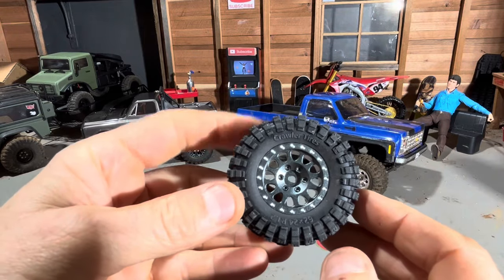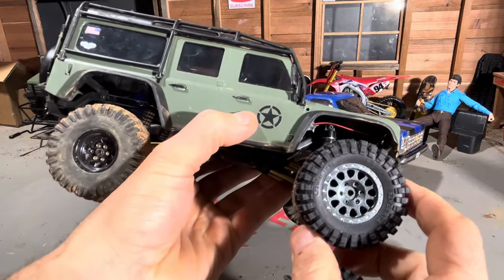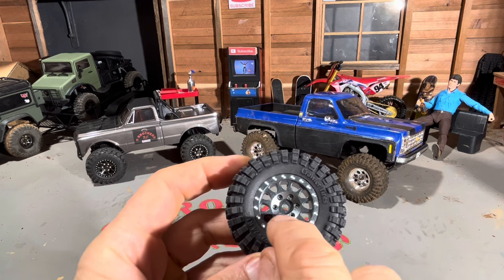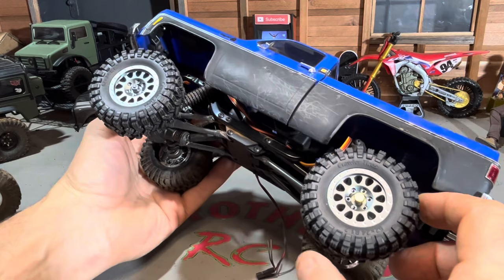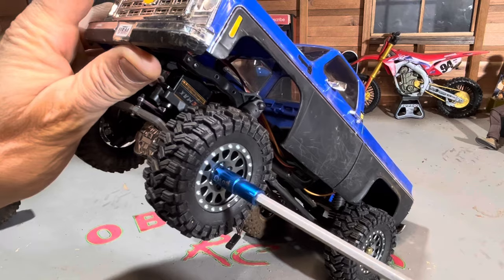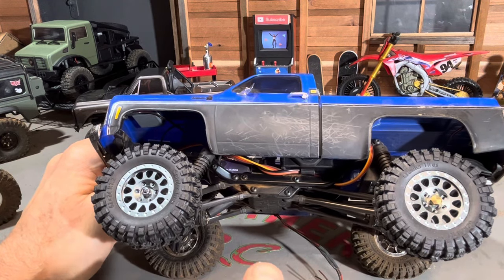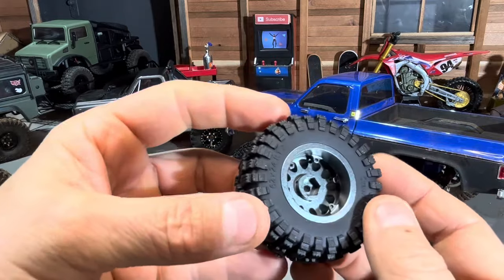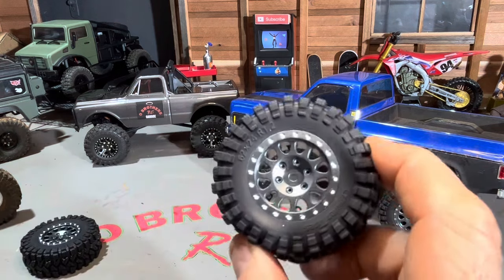Trx4m 1.2 inch wheel tire combo meus scx24